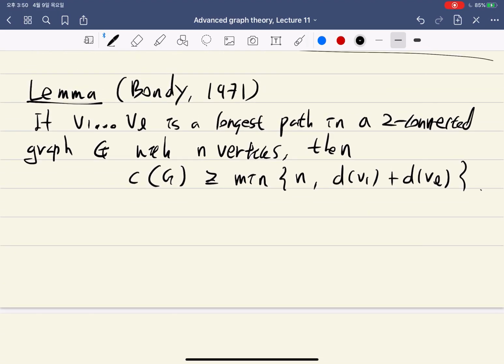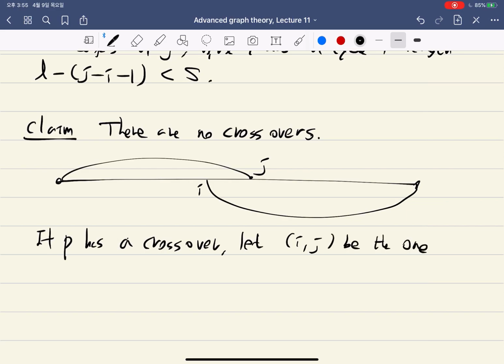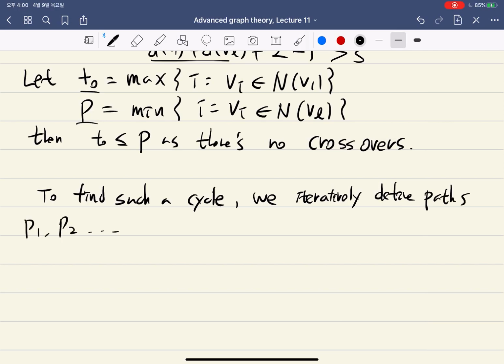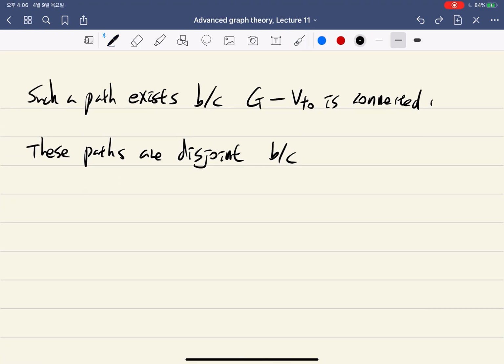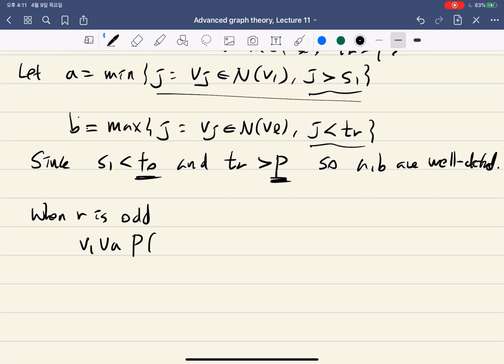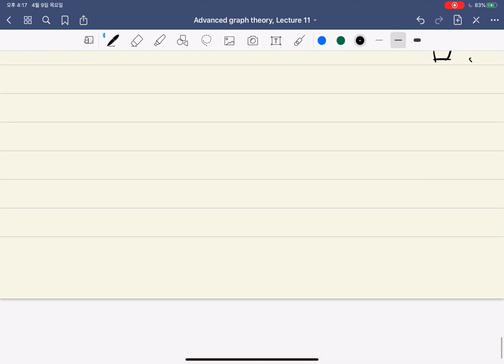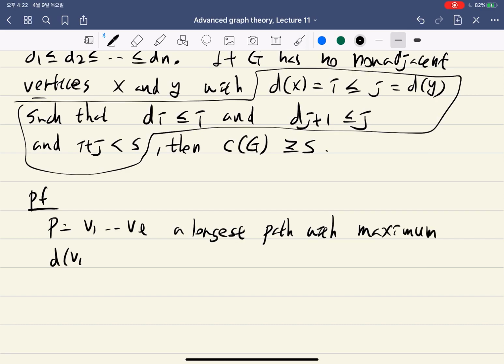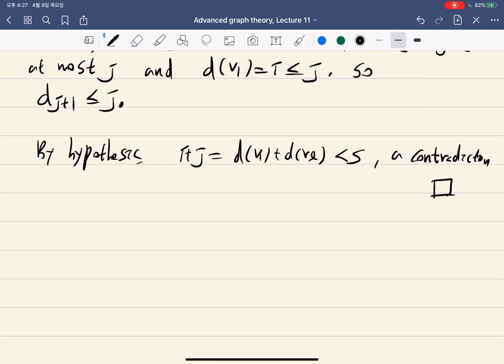Advanced graph theory 2020, Lecture 11-2, long cycles (2)